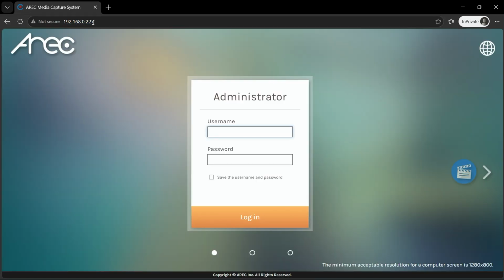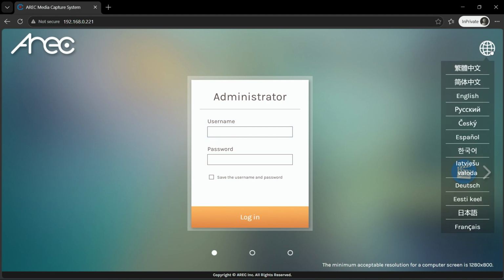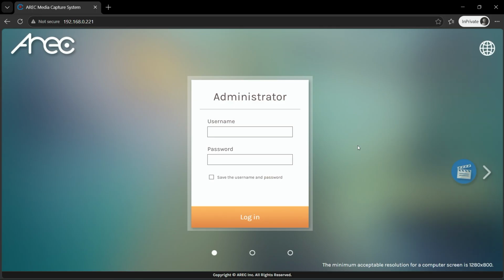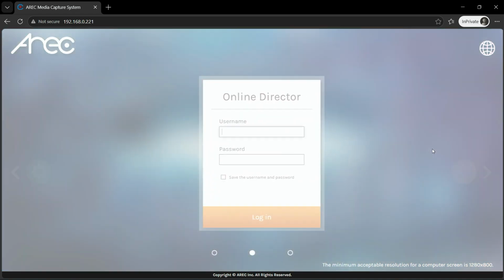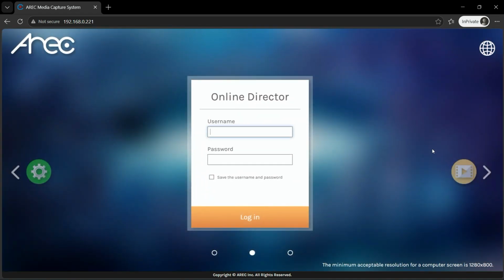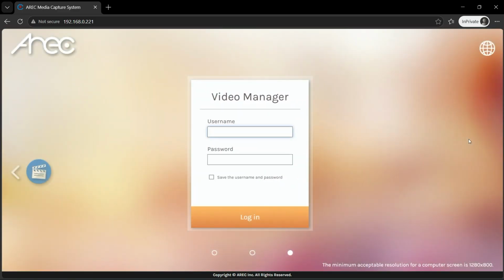Introduction to the web interface of AREC Media Stations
In this lesson, you will learn about the three web interfaces available on AREC Media Stations and the role each one plays in lecture capture, media production, recording, and live streaming workflows. We will introduce the Administrator, Online Director, and Video Manager interfaces, helping you understand when and how to use each one.

Topics Covered:
• Accessing the web interface of an AREC Media Station.
• Changing the interface language.
• Overview of the Administrator interface.
• Overview of the Online Director interface.
• Overview of the Video Manager interface.

🎓 Continue Learning with ADENAcademy
This video is part of an ADENAcademy lesson. Access the written lesson, additional resources, and complete the quiz here:

🏅 ADENAcademy Certification
This lesson is just one part of the complete course. Explore all lessons, complete and pass the quiz for each one, and earn your Certificate of Achievement after completing each level.

🌎 Additional Languages
This video has automatically generated dubbing. If you notice any inconsistencies, please refer to the original audio, original subtitles, or the written lesson.

💬 Have a Question About This Lesson?
Leave it in the comments. We'll be happy to help!